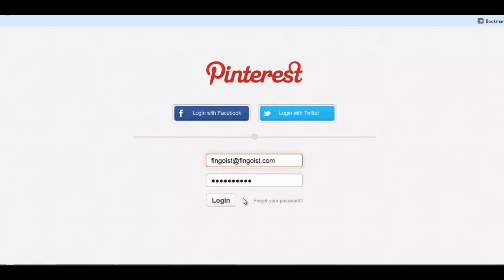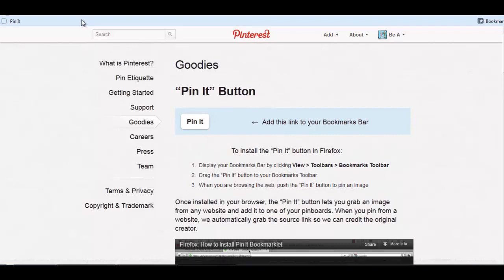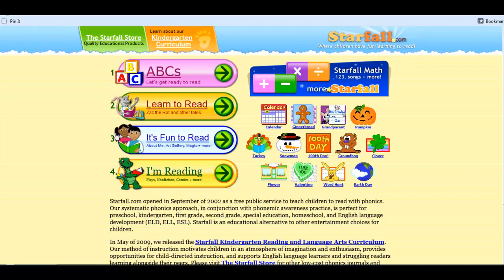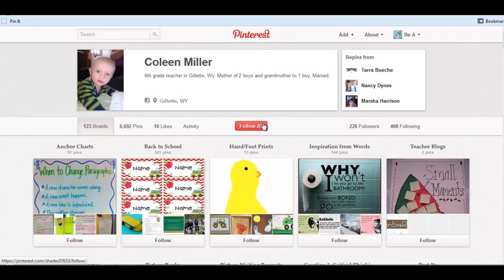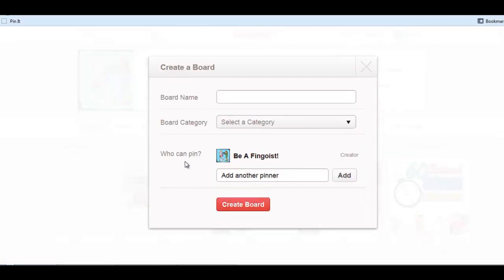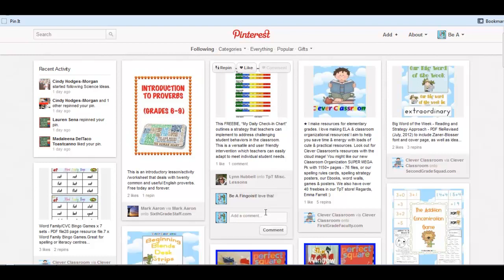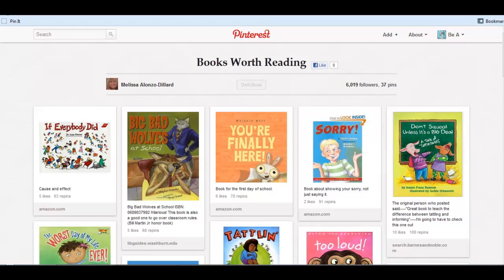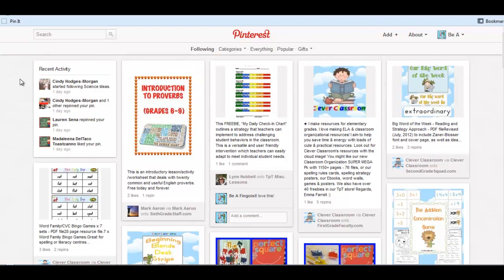Getting Started With Pinterest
Are you a teacher looking to get started with Pinterest? Learn how to get started with a new account and create boards you can use with your students to jumpstart creativity in your classroom. - Be A Fingoist today!